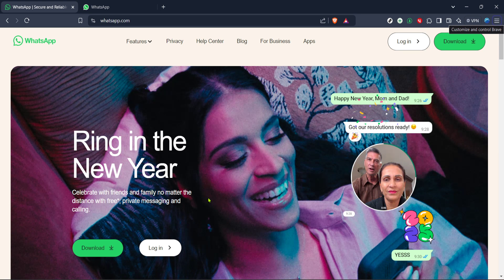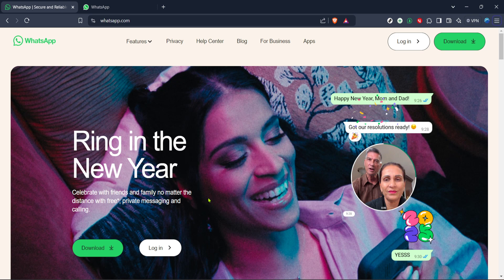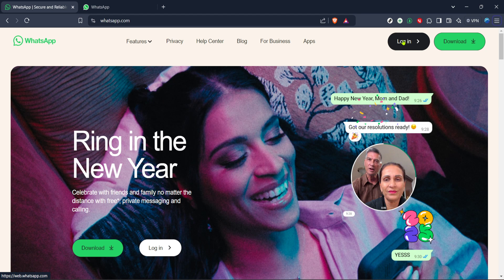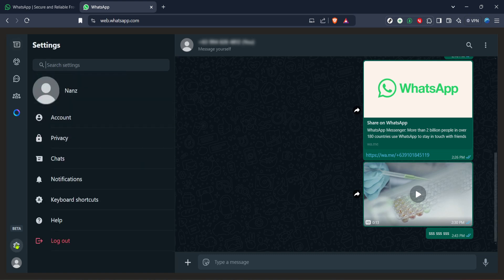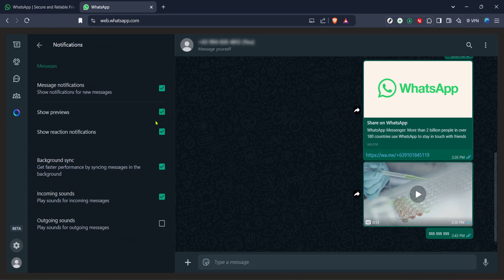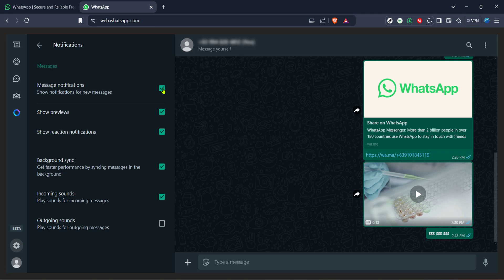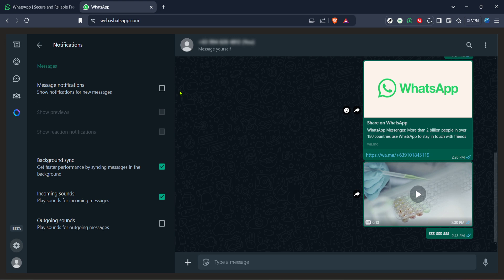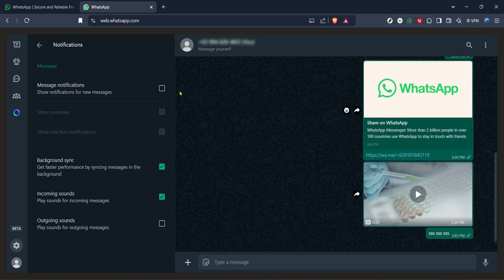How to Turn Off Whatsapp Web Notification (Full 2025 Guide)